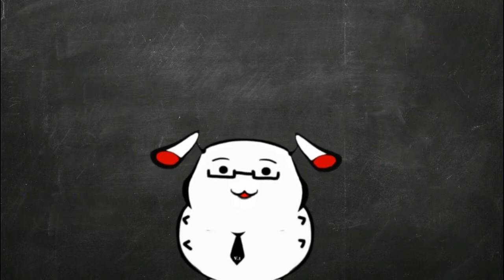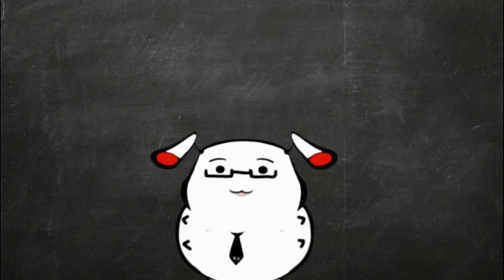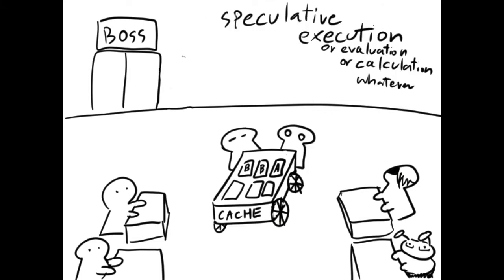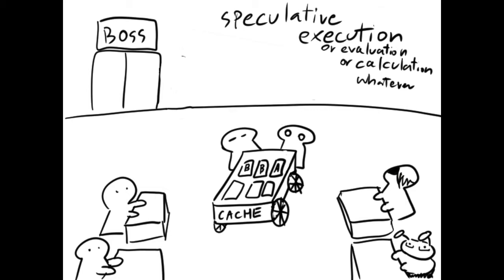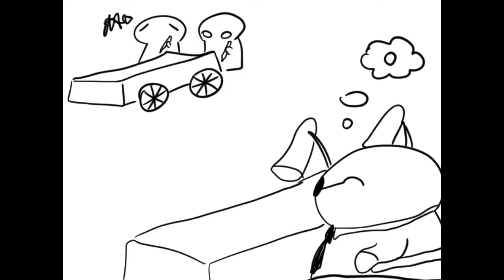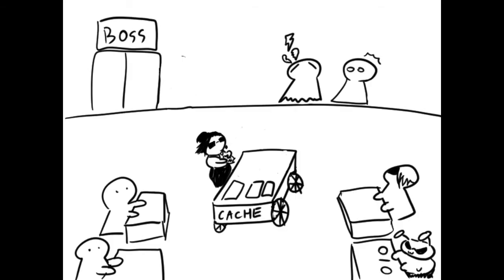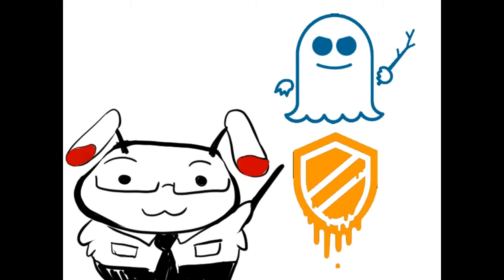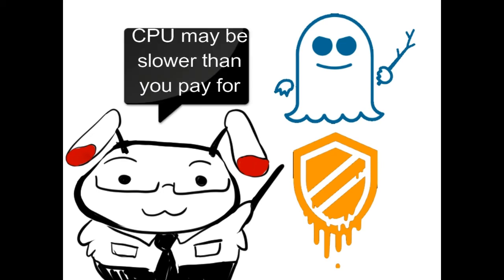Spectre & Meltdown Explained in Analogy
It's quite a rush job, sorry for the poor quality. I don't have much time to edit and rerecord things before these bugs are obscured by time.

I hope the analogy makes sense. If you want more specific technical details, there is no where better than the paper of the people who discovered the attacks. I link them in the description.

Need even more info? Try snow-ball from the CVE pages.

::Credit::

(Intro) Music used: A Day In The Sun by Per Kiilstofte (Machinimasound.com)

(Ending) Music used: Dustsucker by Jens Kiilstofte (Machinimasound.com)